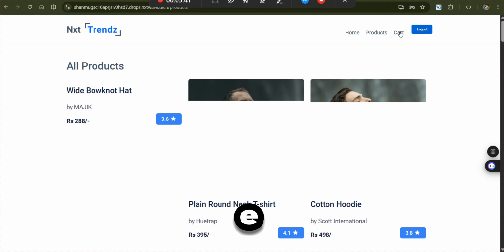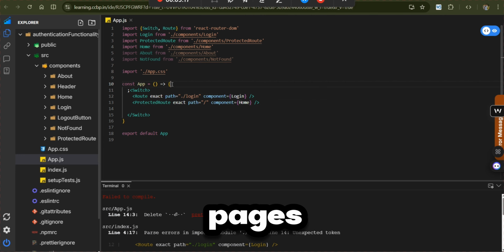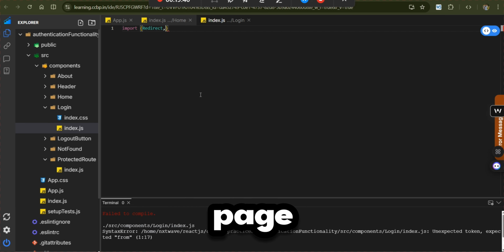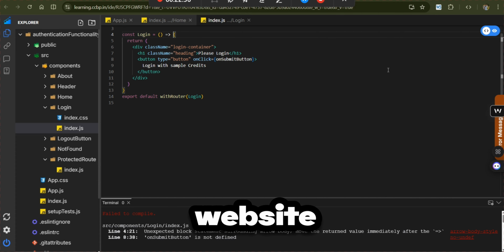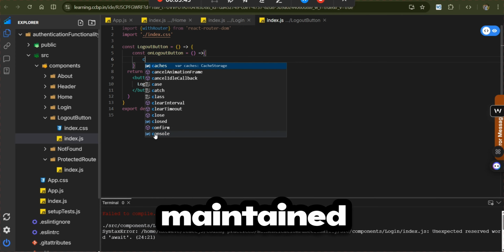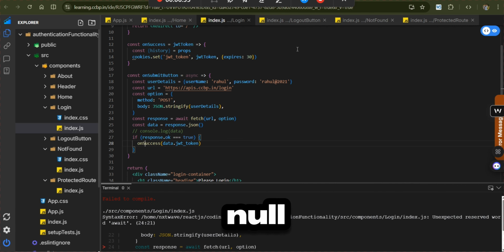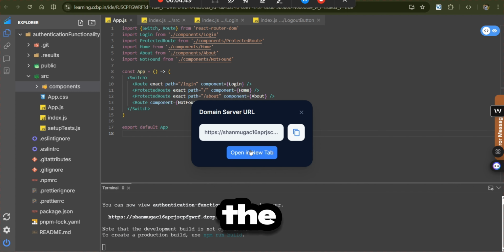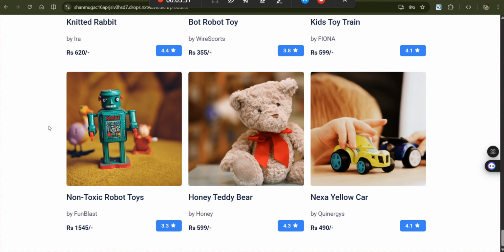I Built a Complete Authentication System from Scratch 😍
《《 Welcome to the SHANMUKHA SRI VYSHNAV channel! 》》

🚀 In this video, I built a **Complete Authentication System from Scratch** using **JWT Authentication**! 🔐

This project includes:
✅ User Login & Logout System
✅ JWT Token Authentication
✅ Protected Routes / Protected Pages
✅ Unauthorized Access Restriction 🚫
✅ Product Page Access for Verified Users Only
✅ Full Web Application Structure

If you want to learn how to build a secure authentication system for your web applications using modern technologies, this tutorial is for you! 💻🔥

📌 Technologies Used:

* React.js / Frontend
* JWT Token for Authentication

WHAT CAN I DO IN AS?
 || Freelancer || ____ || Software developer || ____ || SDE || ____ || Basic Editor || ____ || content Creator || ____ || Mechanical engineer || ____ || == SOMETHING BIG IN MIND, NEVER EVER IN INDIA == ||